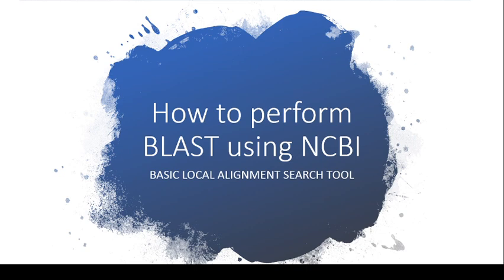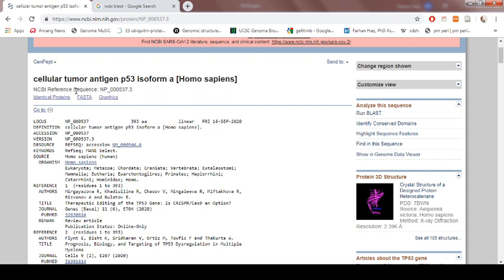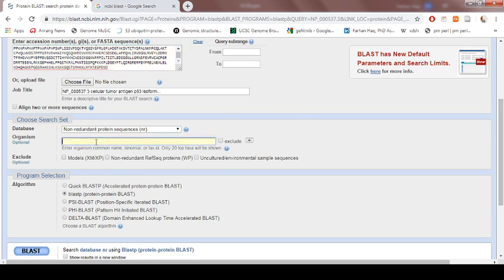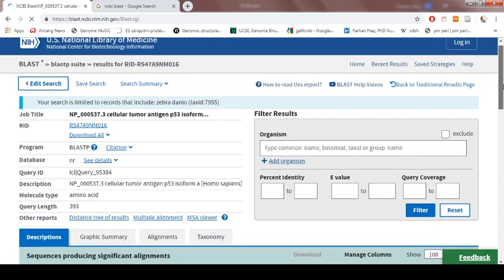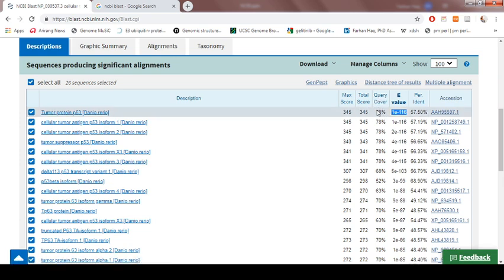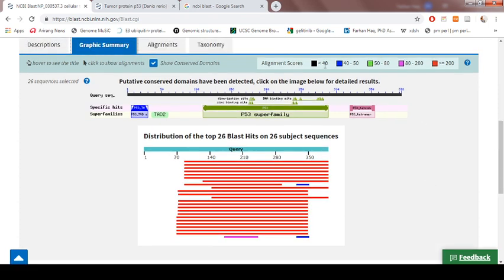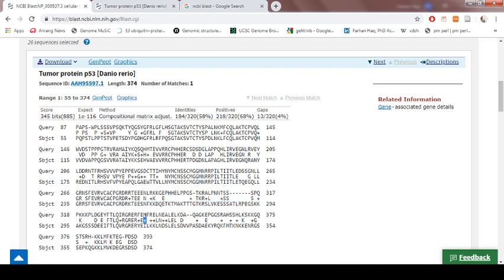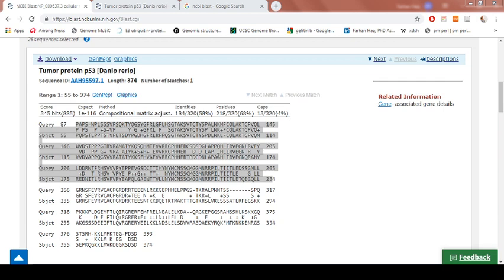How to perform BLAST using NCBI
This basic tutorial will guide you through BASIC LOCAL ALIGNMENT SEARCH TOOL.